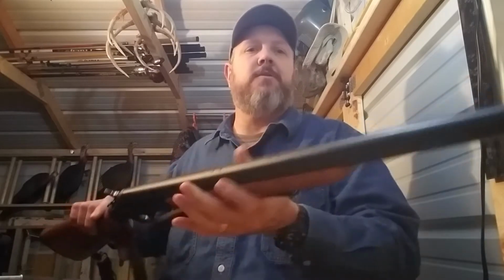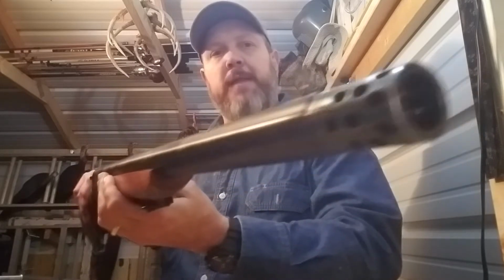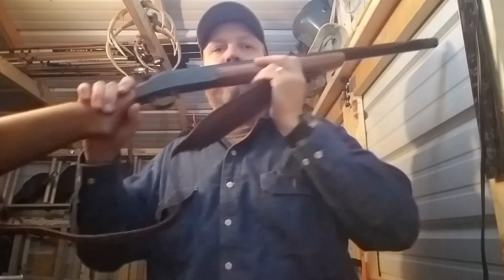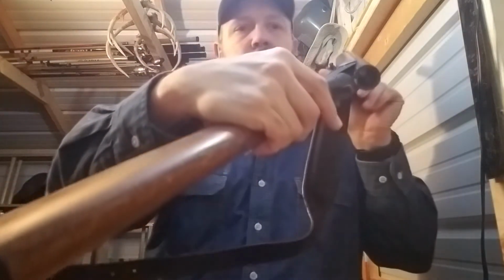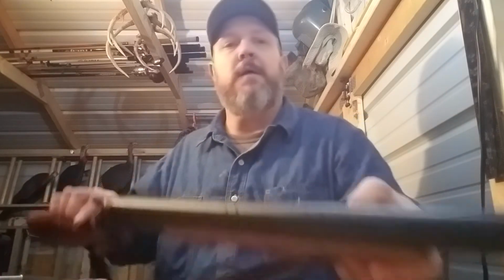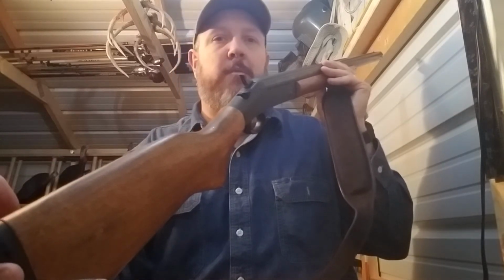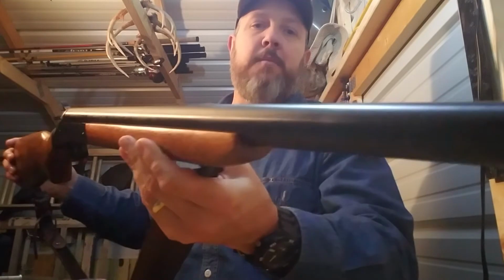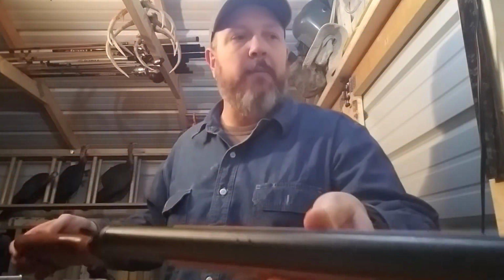10 gauge Turkey gun facts and myths